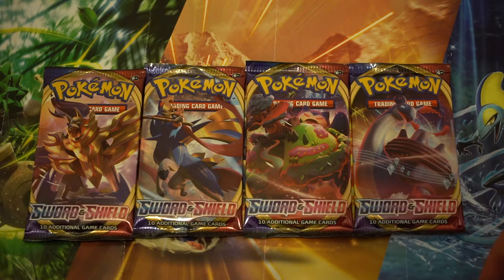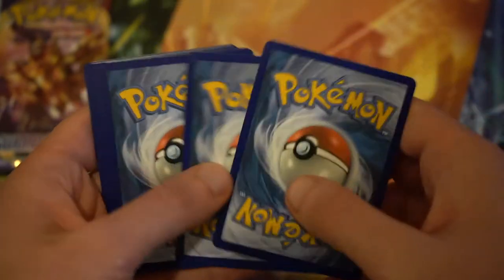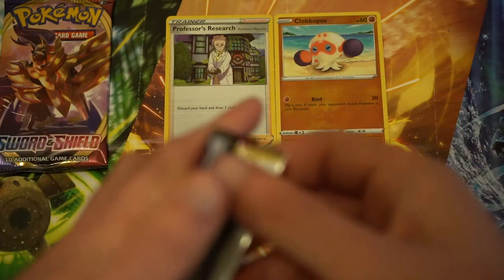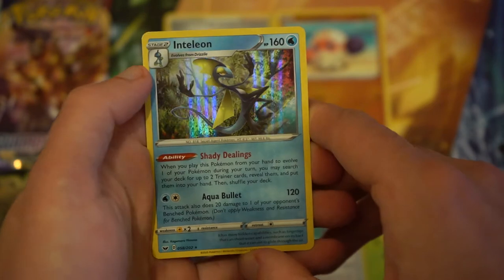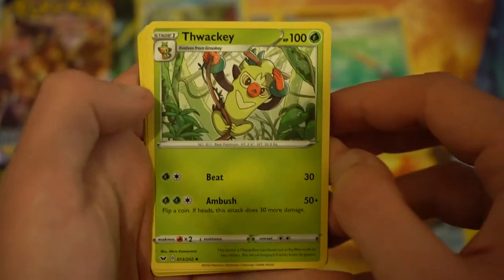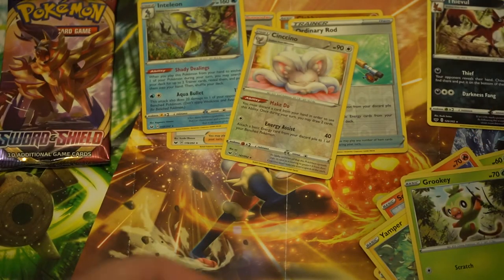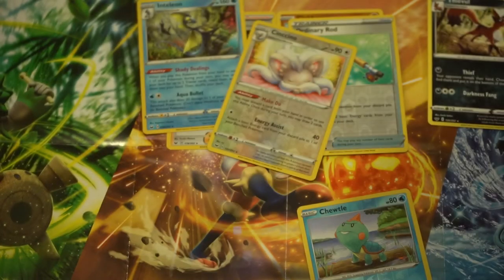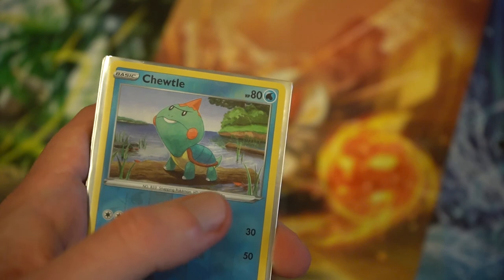Sword and Shield pack opening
Opening more Sword and Shield packs. Hopefully you'll enjoy the video :)